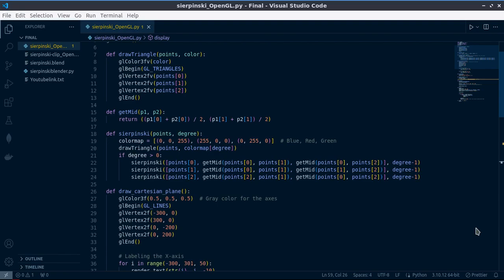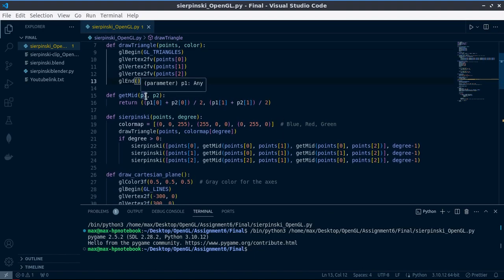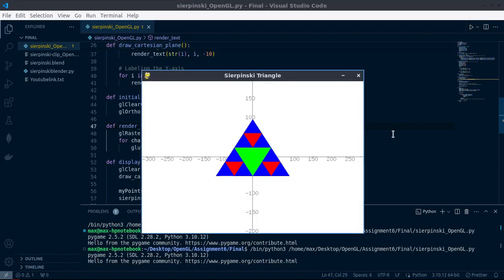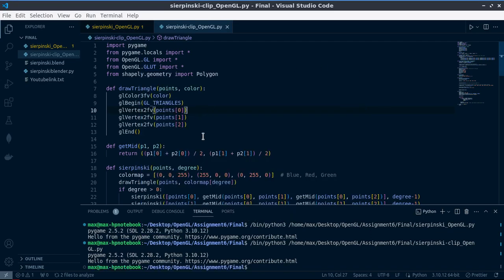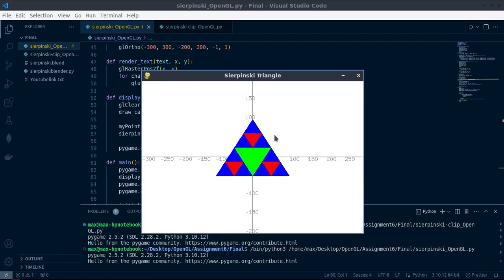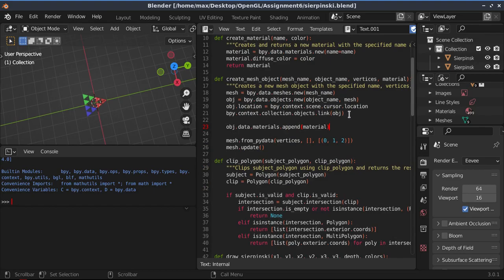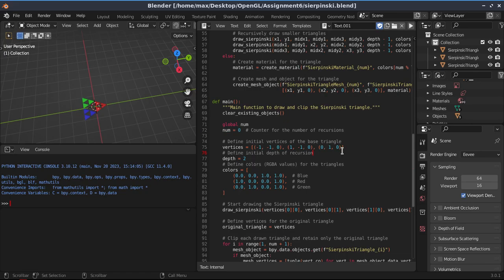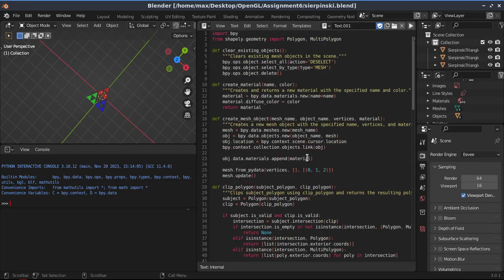Drawing the Siempinski Triangle in OpenGL,python,Blender & clipping with greiner-Hormann Algorithm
Illustration of the Siempinski Triangle in Open GL,python and Blender and trying to clip it with the greiner-Hormann Clipping Algorithm for polygons.-Maxwell Chanzu
SCT211-0722/2021